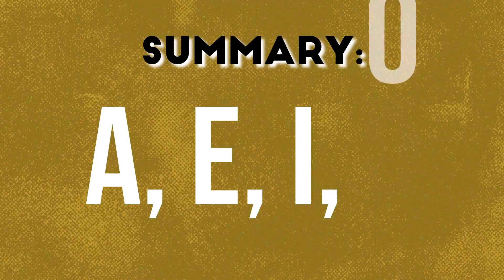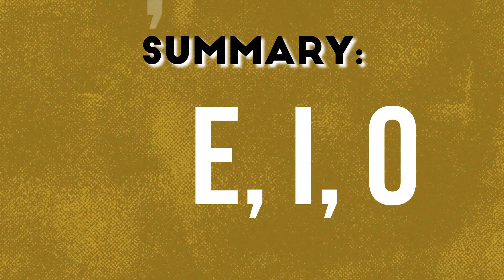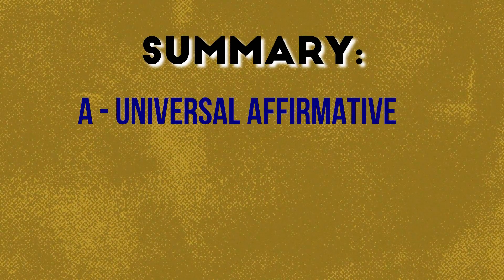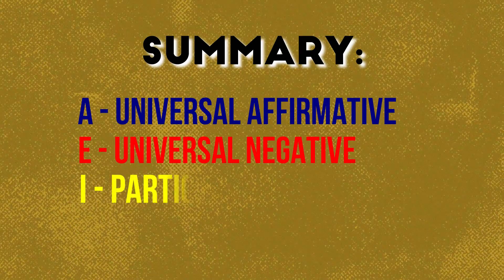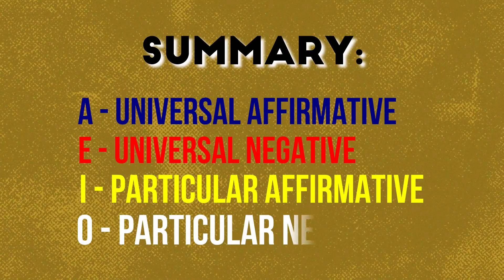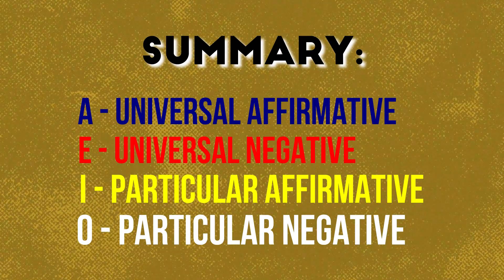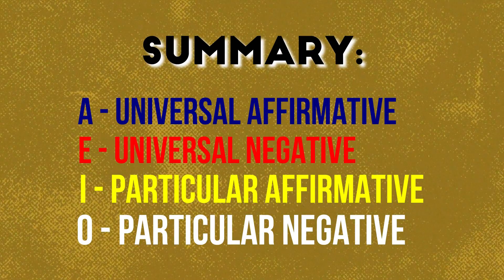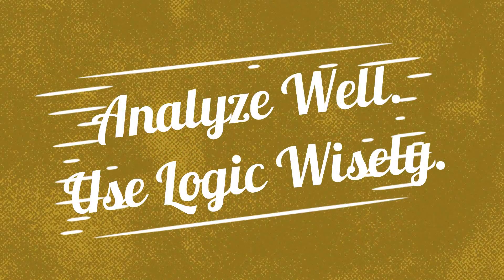LOGIC OF PROPOSITIONS